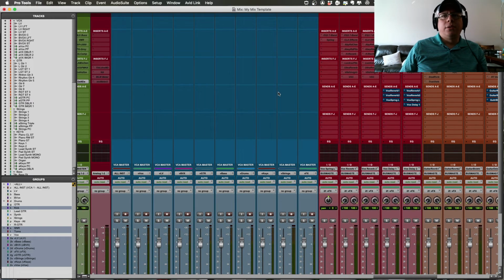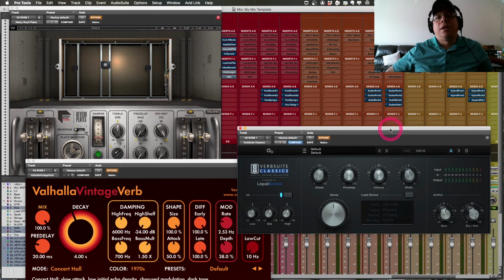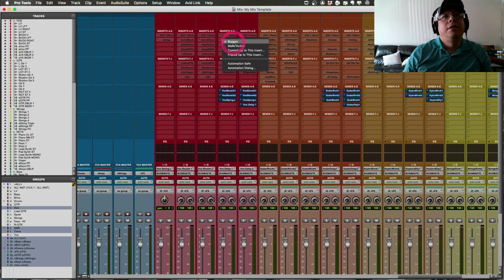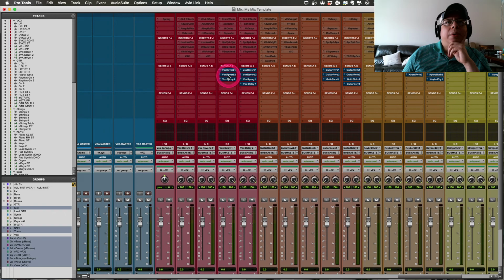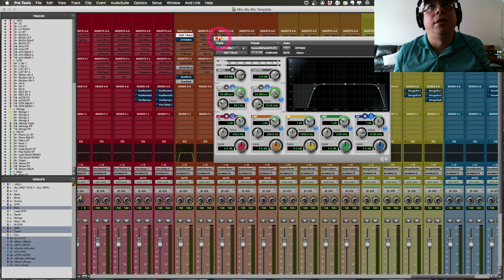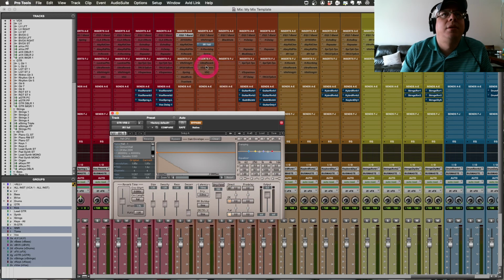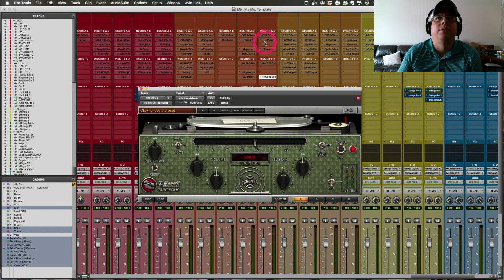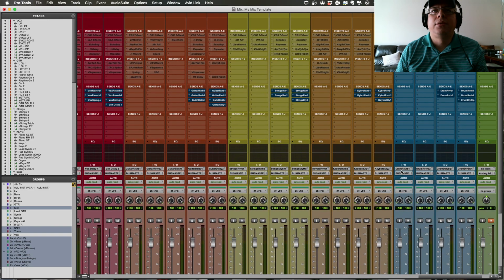2022 Mix Template - Part 4 - FX Busses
Description of plugins used on FX busses on my mix template.
Developers mentioned include
@waves @soundtoys @d16group @ValhallaDSP @EventideAudio @LiquidSonics and more.